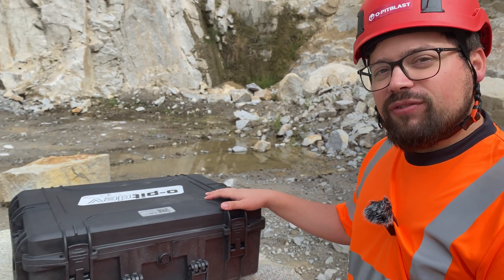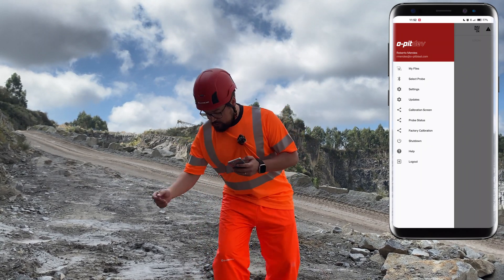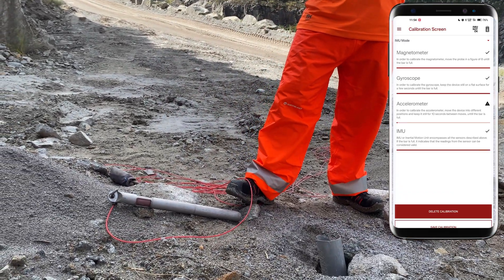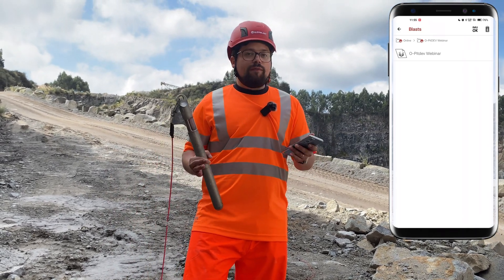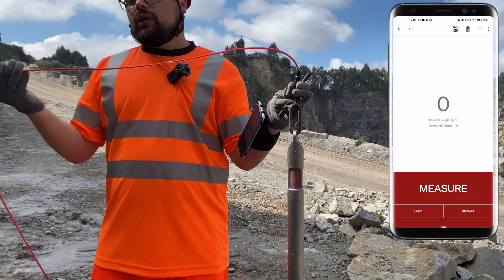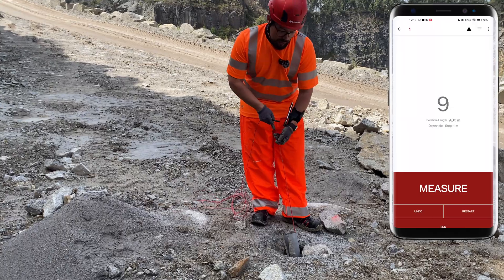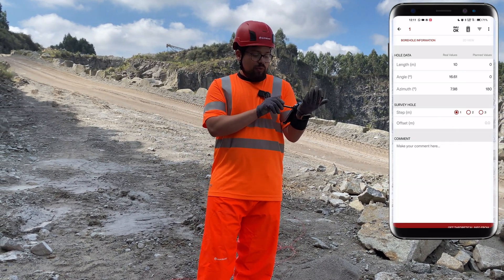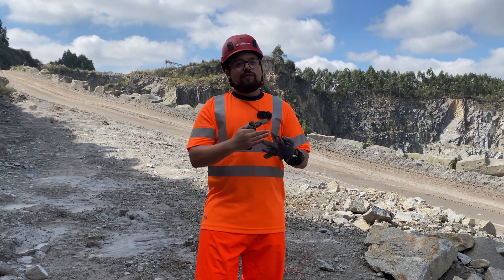How to get borehole angles in 2 Minutes!! | O-PitDev | by Roberto Mendes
O-Pitdev is a revolutionary solution for measuring borehole deviations in quarries and mines. Developed by scientists and researchers who understand the needs of workers on the ground, O-Pitdev features cutting-edge technology for faster and more precise measurement readings. Its waterproof and shock-resistant design makes it ideal for non-metal operations, and it is highly efficient for 360º measurements.